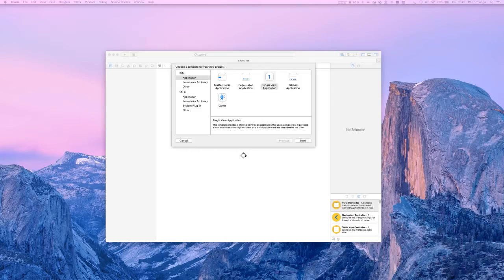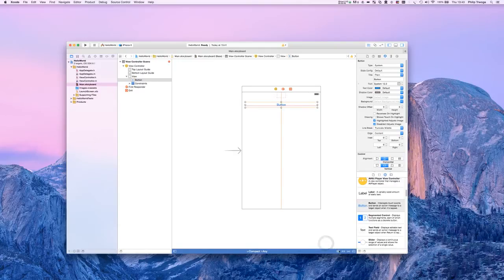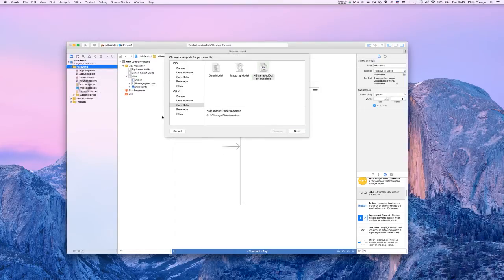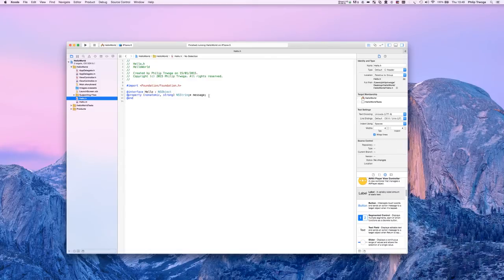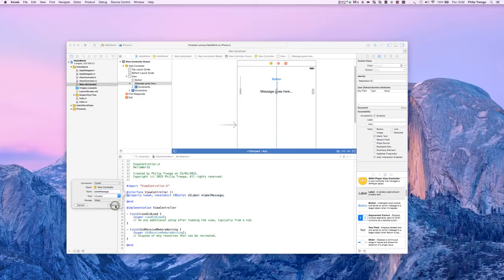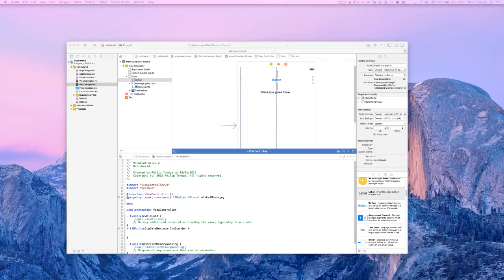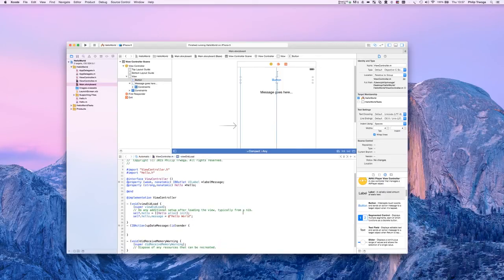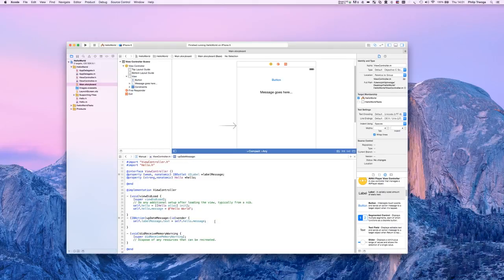Basic MVC pattern in iOS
This tutorial outline the basic MVC pattern for iOS development. It is a simple 'Hello World' application using a ViewController and simple model class. Also introduces IBOutlet, properties, and IBActions.
It is designed for the ECWM601/701 modules. University of Westminster.